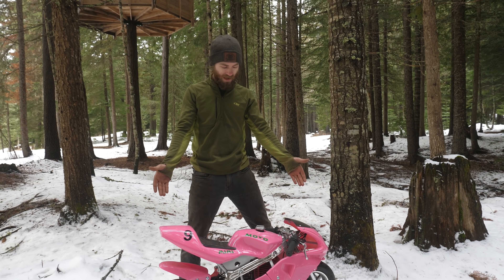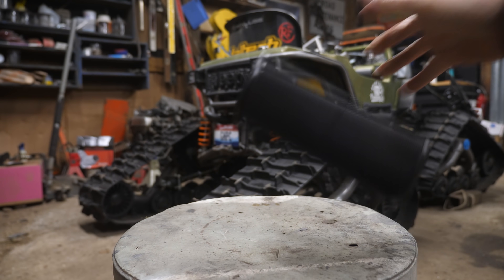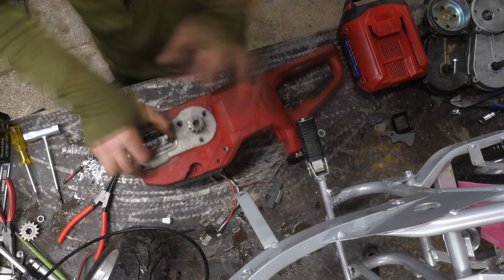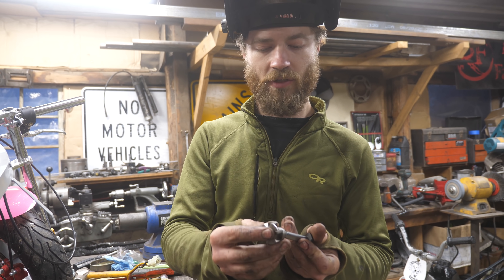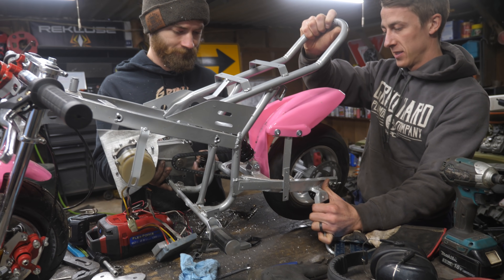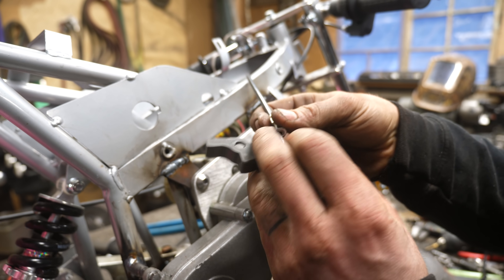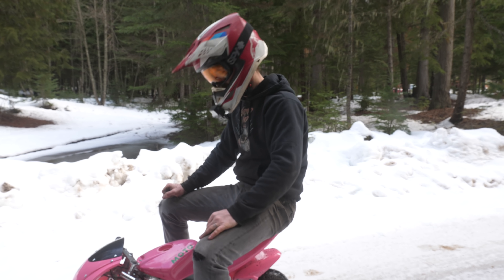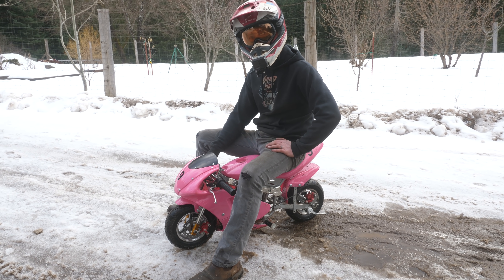Electric Chainsaw Powered Amazon Pocket Bike Build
We bought a $300 Amazon Pocket bike and a 60v electric chainsaw then got to work. The electric motor has way more torque and a higher top speed. Next we might double the voltage and get a proper speed controller to really see what this thing can do! KTM 50 2 stroke Pocket Bike playlist (Discount subject to change after Feb 14th)

12:18 U-132 by Akina Boy